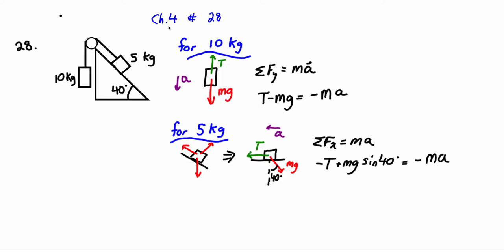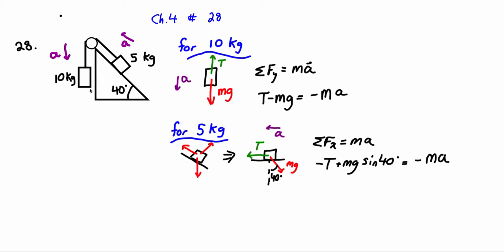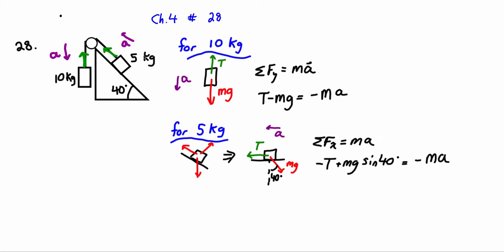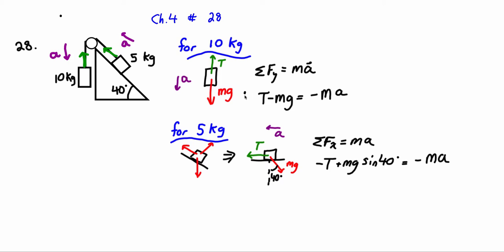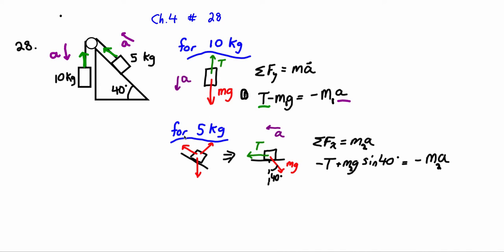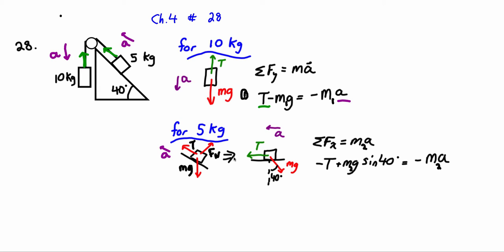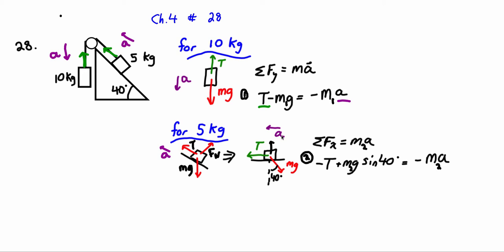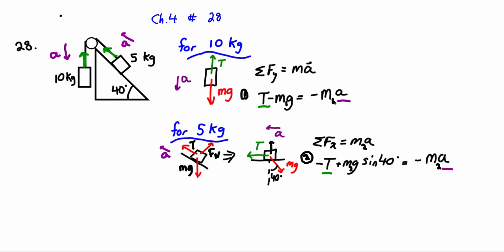Ch 4 # 28